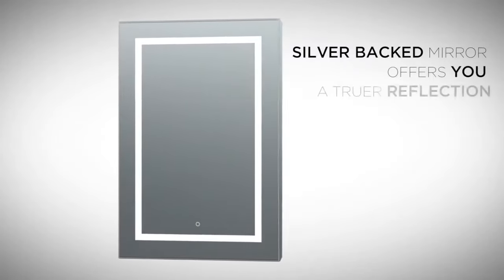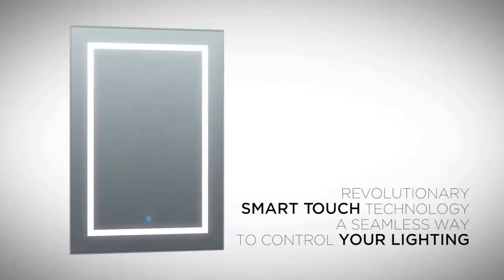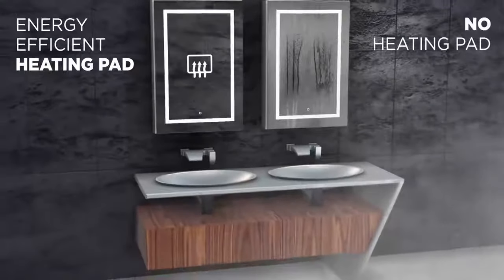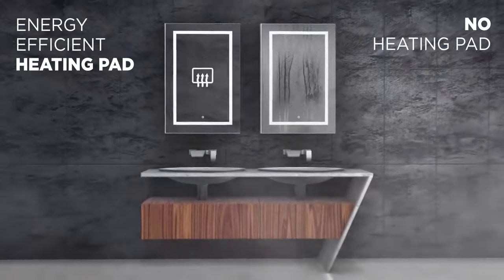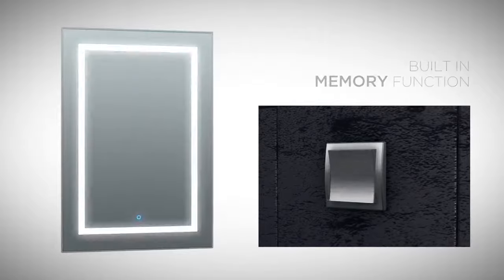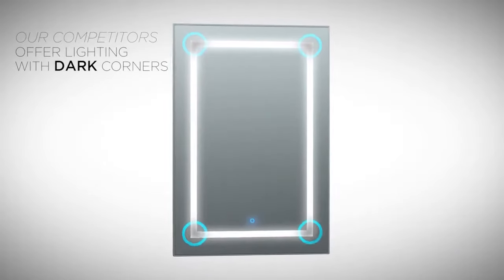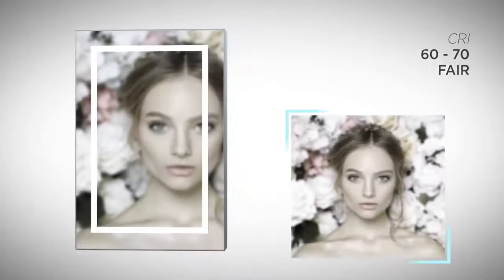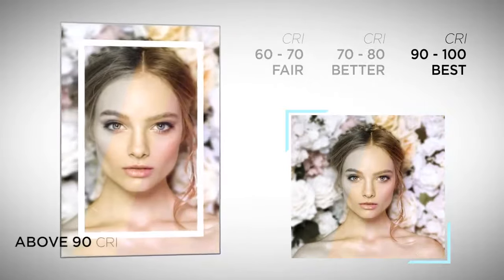Krugg Reflections Icon Frameless LED Bathroom Vanity Mirror Collection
Krugg Reflections ICON LED Frameless Bathroom Mirror Collection is available at US Bath Store